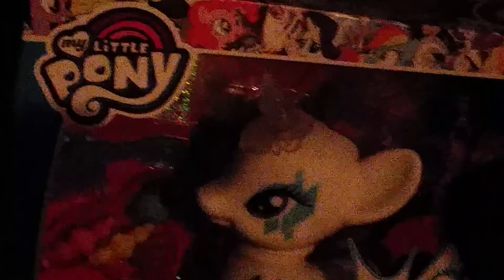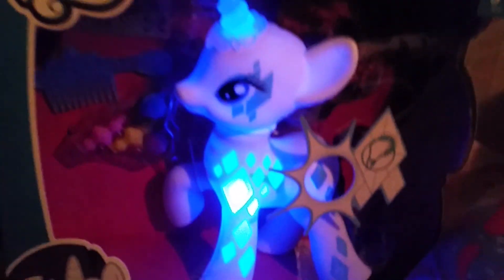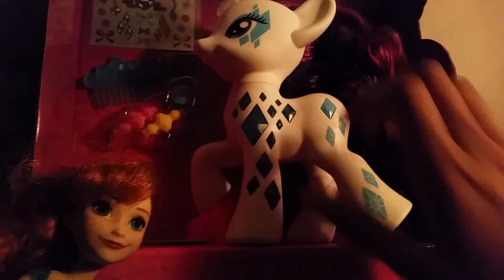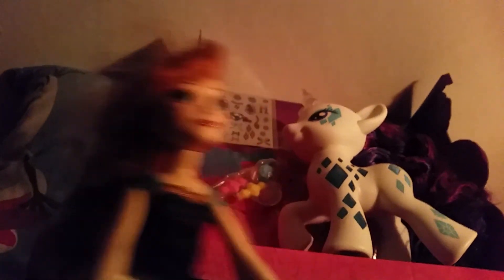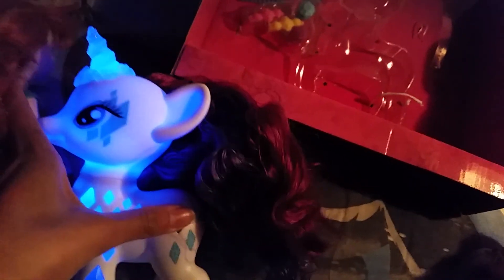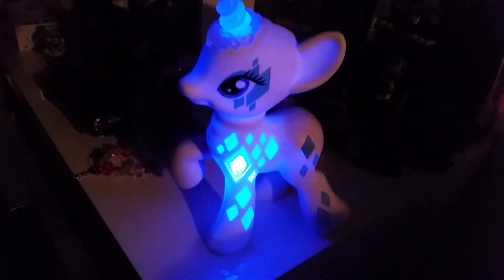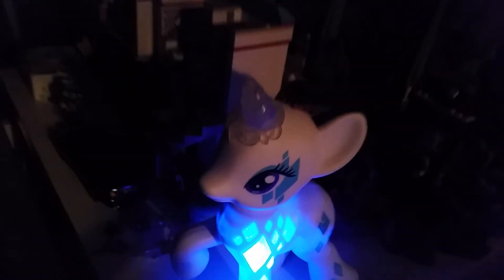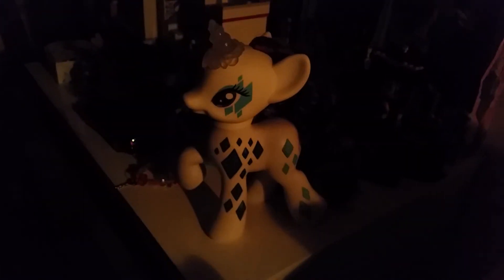Sweeney Todd and Mrs Lovett reviews My little pony Glamor glow Rarity toy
Today Sweeney Todd and Mrs Lovett gets to review a My little pony toy! :)